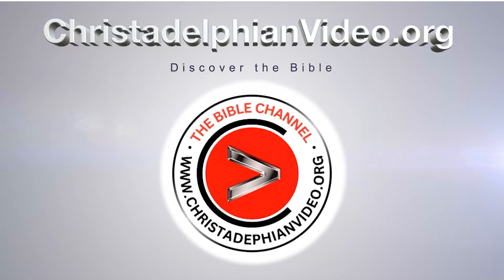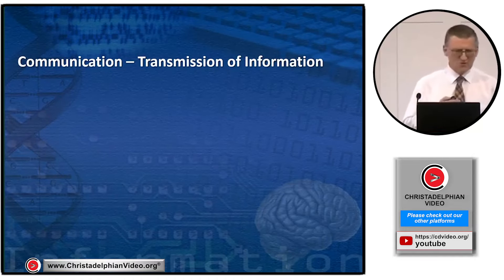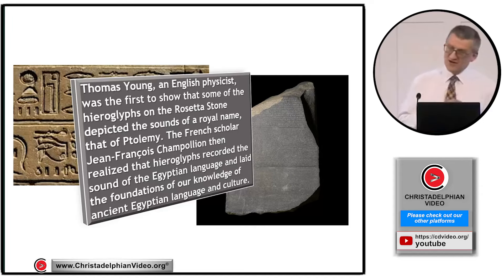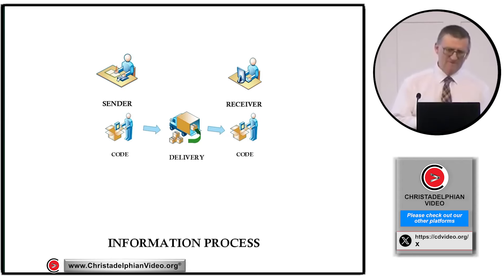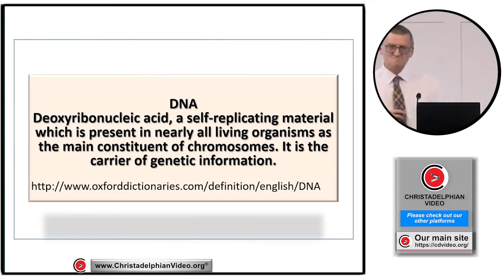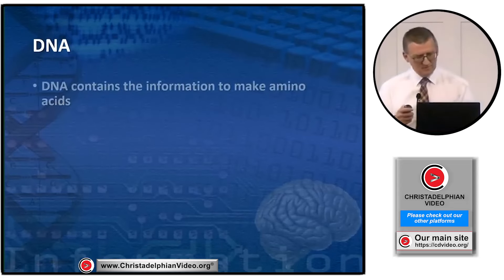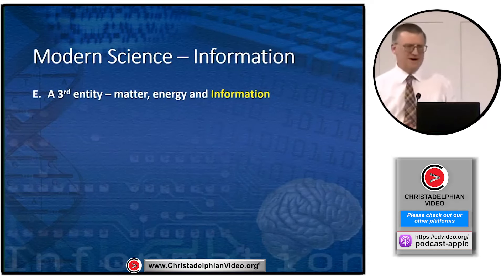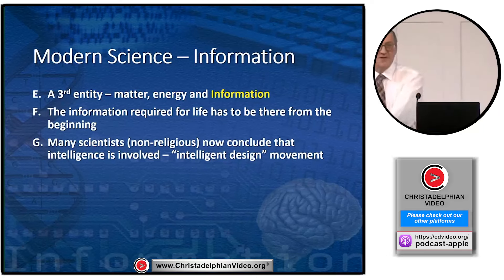Divine IT (Information technology)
A @Christadelphians Video: Description: Accurate information is important for computers and for biological systems such as human reproduction. It is also important for us, so we can understand God’s message in the Bible.”
### Summary
Information is systematically used in communication, DNA, and technology, revealing intelligent design from God.

# Highlights
- 📚 **Information in Communication**: Various forms of communication convey messages, emphasizing the need for understanding codes.
- 🧬 **DNA as Information**: DNA contains complex, ordered information essential for life, showcasing intelligent design.
- 🔬 **Modern Science and Evolution**: Scientific advancements challenge random evolution theories, supporting the idea of purposeful creation.
- 💻 **Information Technology**: Technology systems reflect how information is structured and utilized, mirroring divine order.
- 📖 **Biblical Communication**: The Bible is God's message, using diverse styles for global understanding, requiring comprehension of its code.
- 🔄 **Order in Creation**: Genesis details a systematic creation process, emphasizing life replicating after its kind.
- 🌍 **Evidence of Intelligent Design**: The intricate design in nature and DNA points to a creator, challenging random evolutionary processes.

# Key Insights
- 🗣️ **Communication Complexity**: Effective communication relies on shared understanding of codes, highlighting the intricacies of human interaction and divine messages.
- 🧬 **DNA's Role in Life**: DNA's complexity and organization are foundational for life, illustrating that information must originate from an intelligent source for proper function.
- 🔍 **Scientific Scrutiny of Evolution**: Many scientists now question evolution based on the complexity of life, suggesting a need for an intelligent designer rather than random processes.
- 💻 **Technological Parallels**: Information technology reflects divine order, as both systems require precise coding for functionality and communication.
- 📖 **Scriptural Interpretation**: Understanding the Bible requires recognizing its diverse literary styles, emphasizing the importance of context and divine intent in interpretation.
- 🔄 **Creation's Orderliness**: The orderly nature of creation as described in Genesis demonstrates a structured approach to life, reinforcing the concept of life replicating according to its kind.
- 🌍 **Intelligent Design Awareness**: Observing the complexity of life and the universe leads to the conclusion of an intelligent designer, aligning scientific discoveries with biblical teachings.
## Timestamps:
00:00 Intro
00:00:00 Overview of Information
00:00:31 Nature of Information
00:01:06 Communication Methods
00:02:04 Historical Information Systems
00:02:33 Modern Communication Technologies
00:03:02 Information Process
00:04:04 Biblical Information Transmission
00:05:08 Understanding God's Code
00:06:07 Nature of Information
00:07:13 Intelligent Source of Information
00:08:15 DNA as Information
00:09:50 DNA Structure and Function
00:12:05 Evolution vs. Intelligent Design
00:14:16 Complexity of Life
00:15:52 Role of Information in Life
00:16:23 Biblical Creation Account
00:18:28 DNA and Biblical Consistency
00:19:43 Man's Unique Information Processing
00:21:27 Technology and DNA Similarity
00:23:44 Paul's Insight on Knowledge
00:24:49 Conclusion on Information Technology

This video was produced by the ChristadelphianVideo.org project, arranged and supported by Christadelphians worldwide.